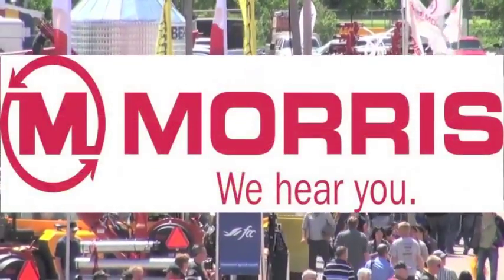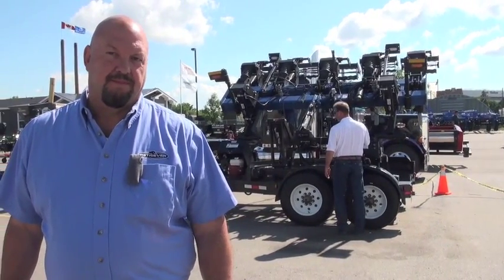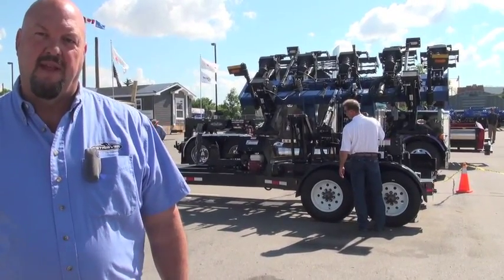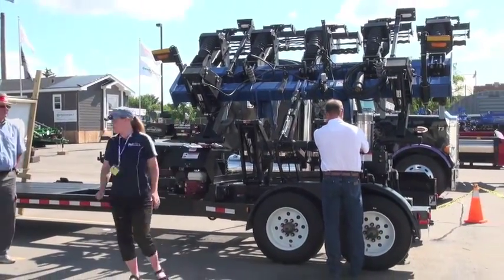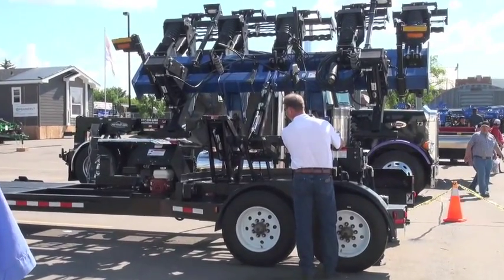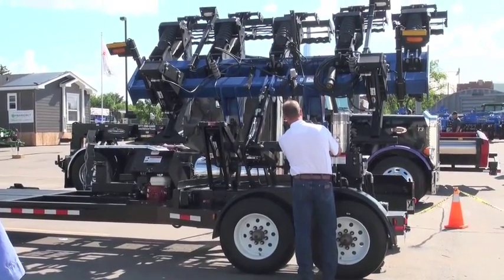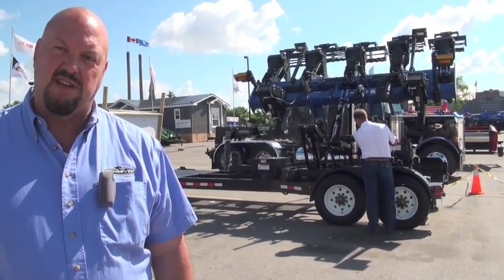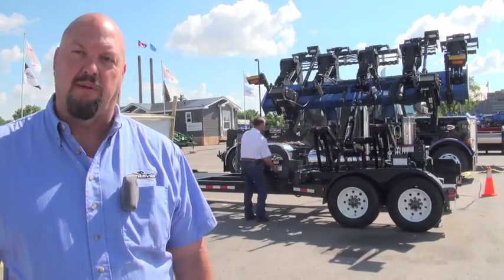The Retreiver Self-Loading Trailer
gets a look at another cool product on the grounds of Canada's Farm Progress Show.